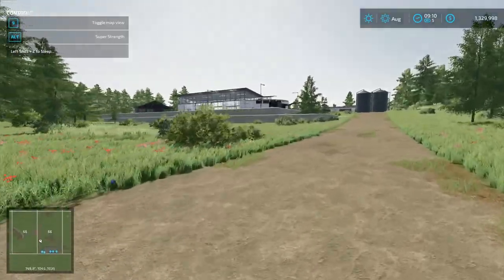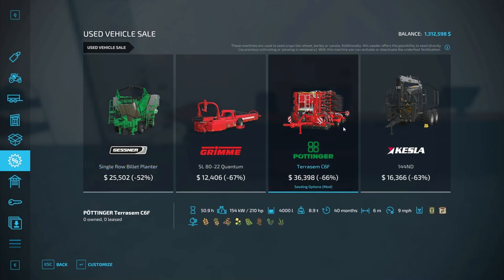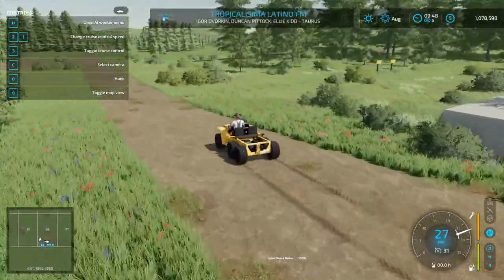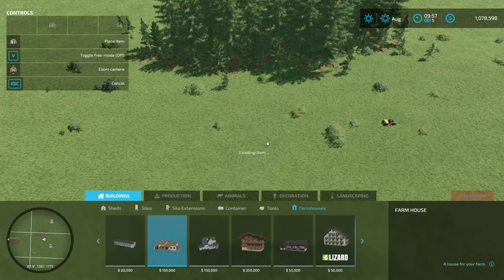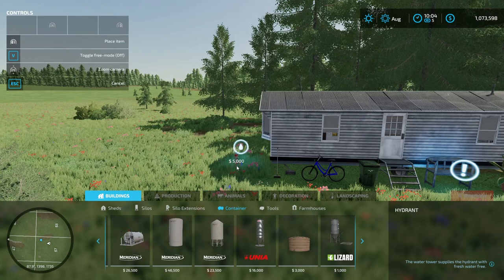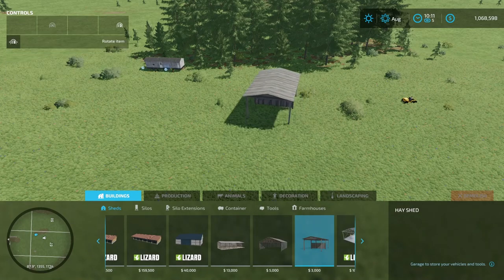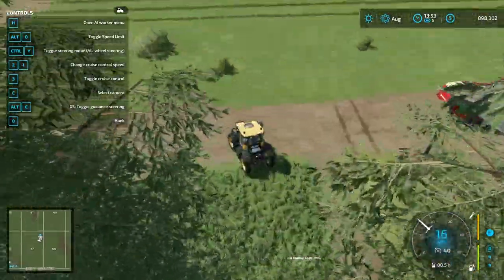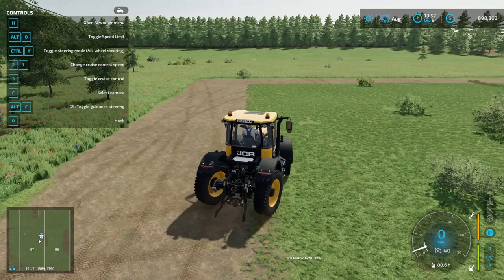No Man's Land: Let Play Ep. 1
I have tried this series several times, only to make mistakes that ruin my experience. I hope that the third time is the charm and this one others can enjoy along side with me on this journey!